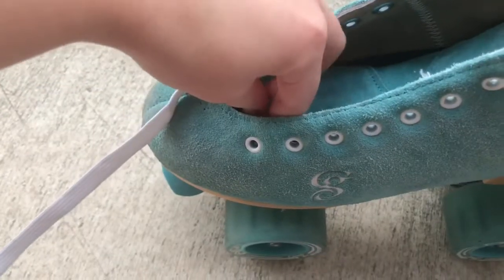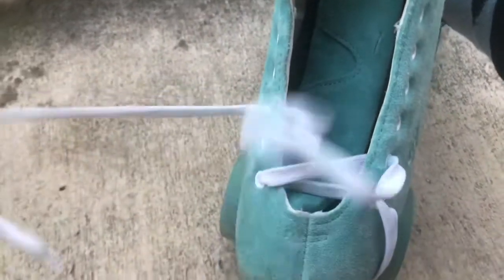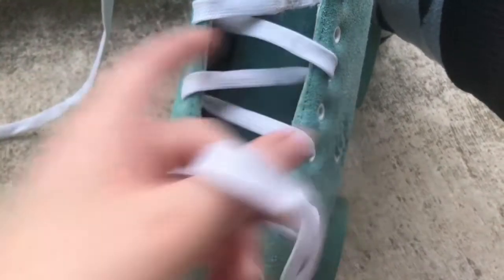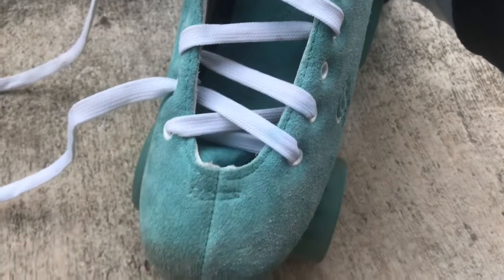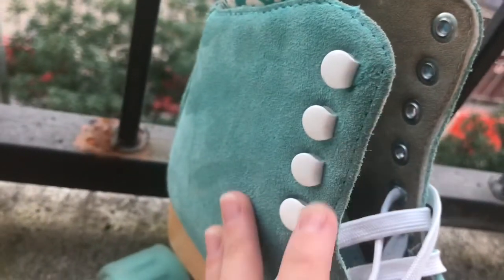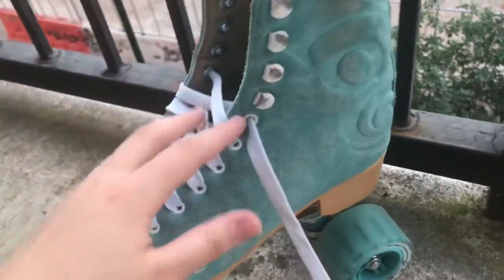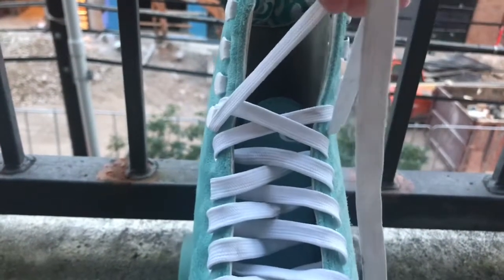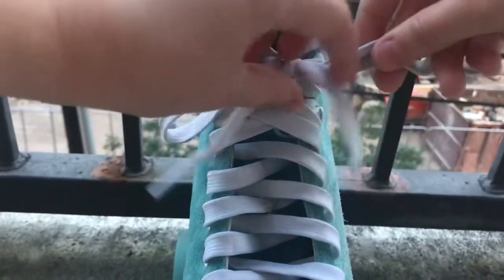How to Tie your Skates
Today I will be showing you a quick and easy way to tie your roller skates. This method is tried and true by none other than yours truly so I hope you enjoy!
Love,
  Loren ❤️